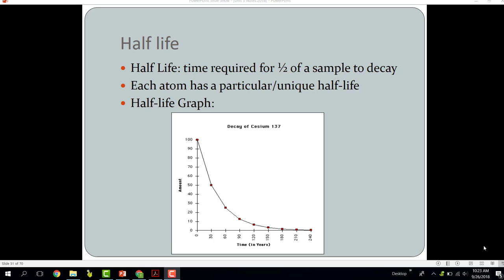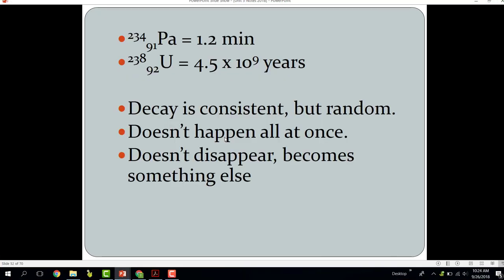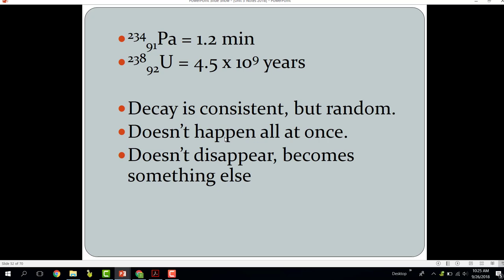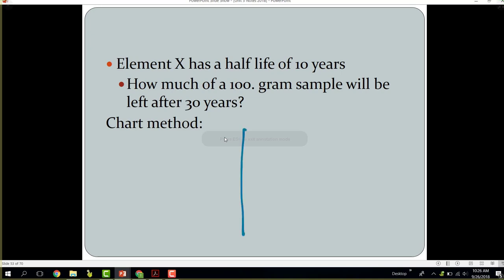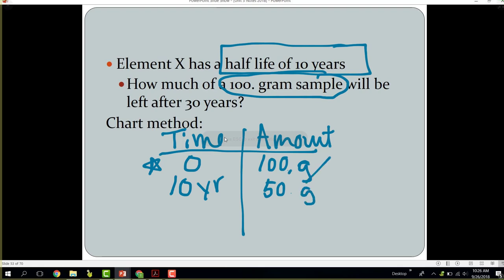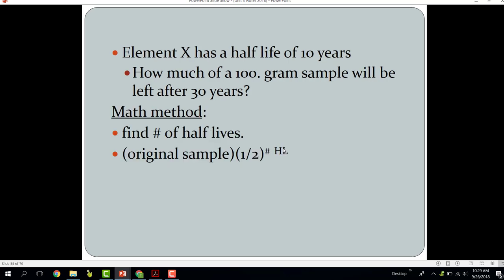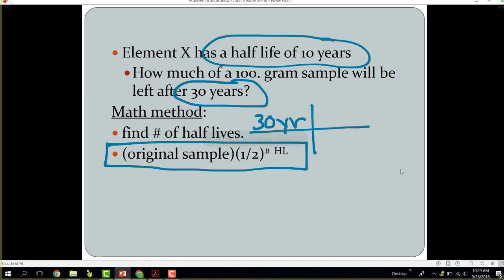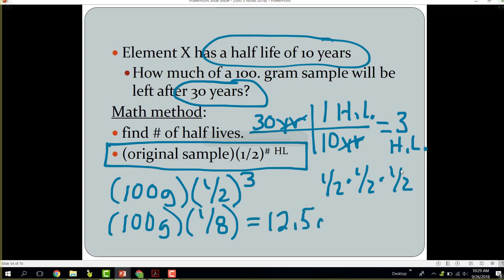3.6 Half Life